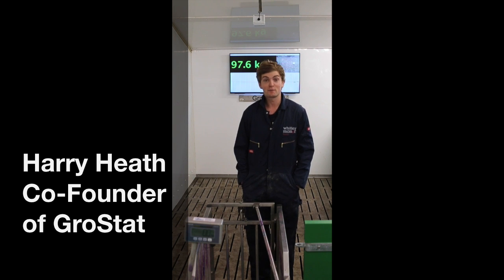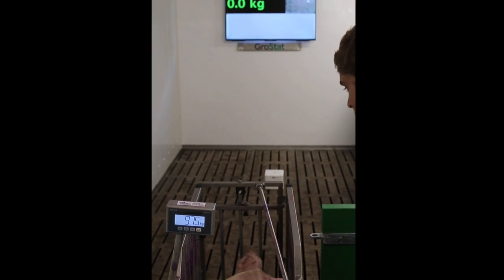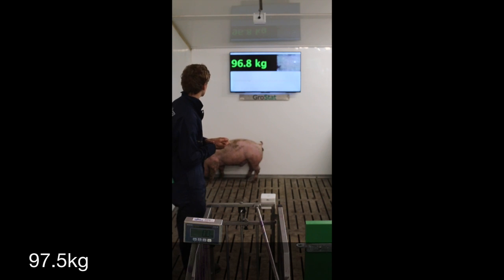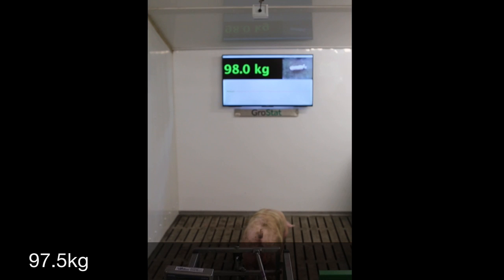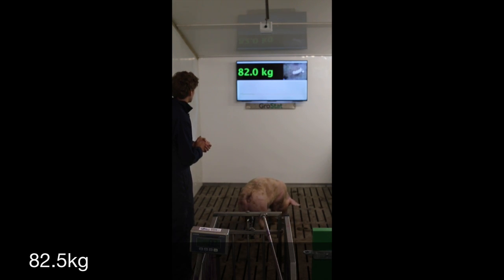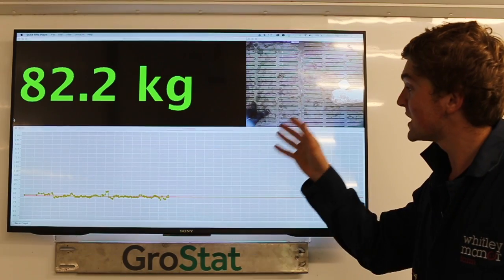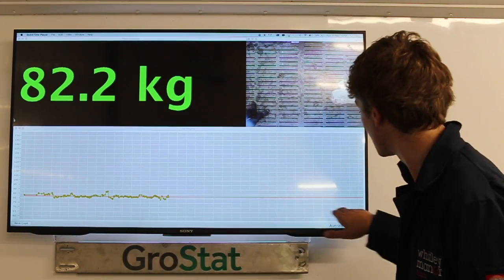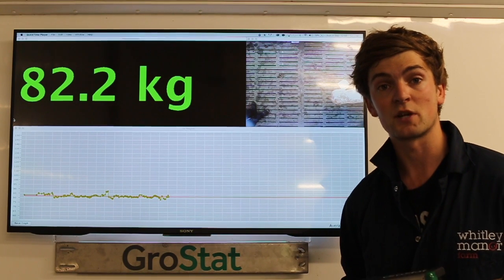GroStat - Pig Weighing - Live Demonstration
Demonstration of hand weighing in comparison to the GroStat weight sensor output.